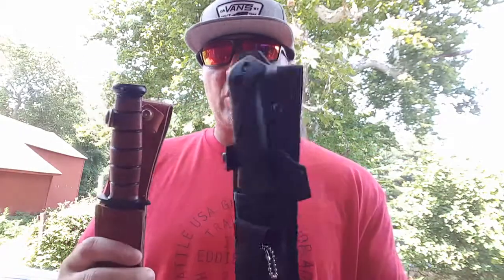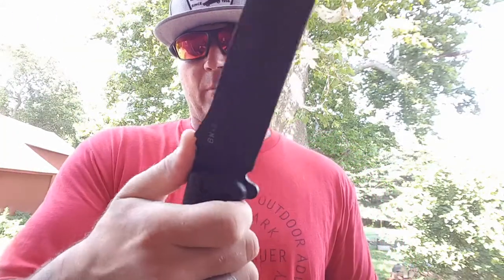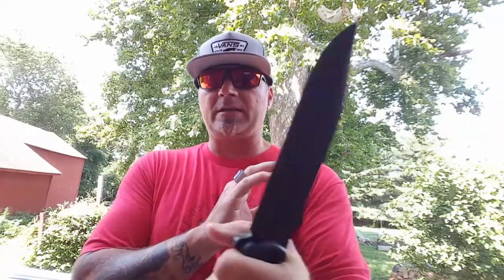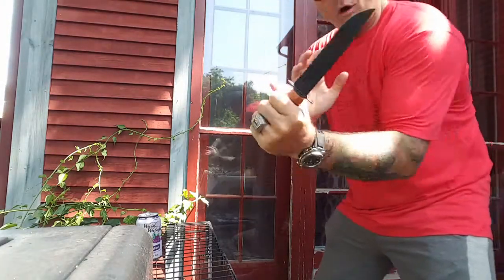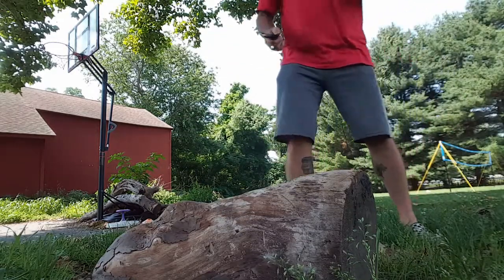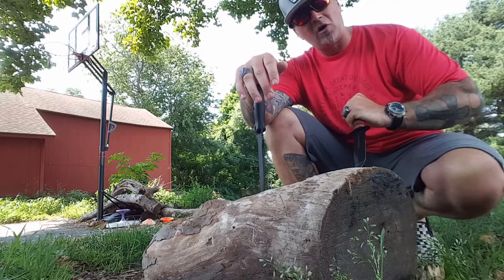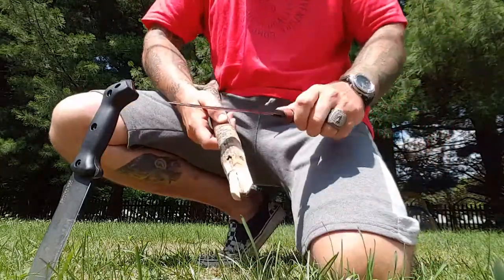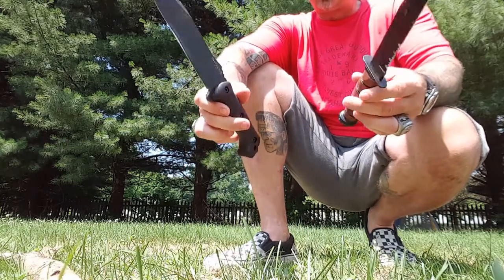Becker BK7 VS KA BAR fighting knife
Measuring up the Becker BK7 VS the KA BAR fighting knife.